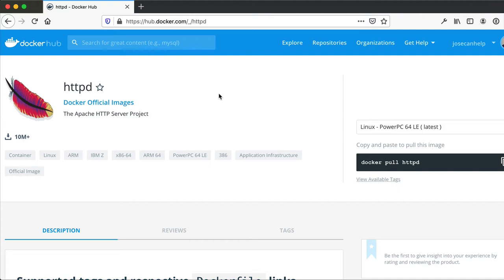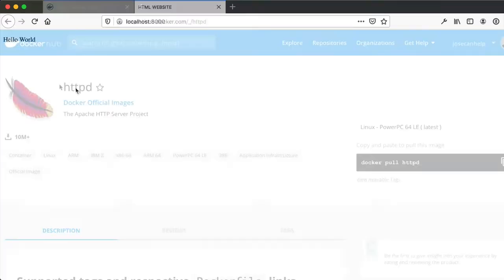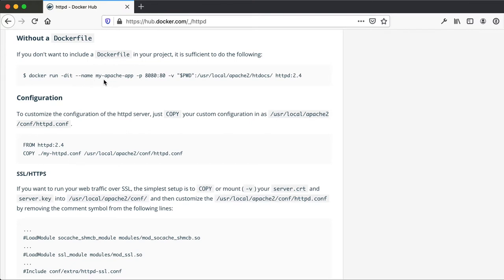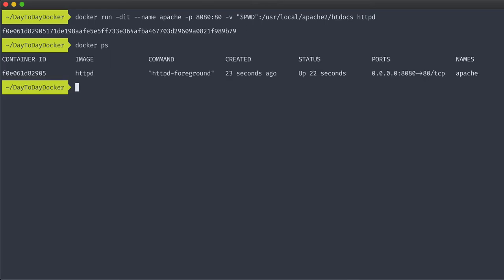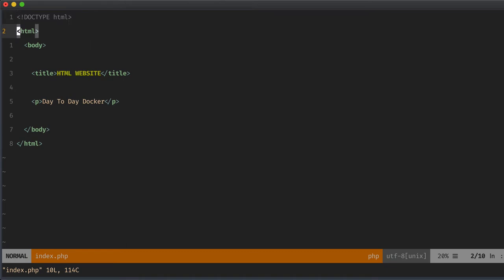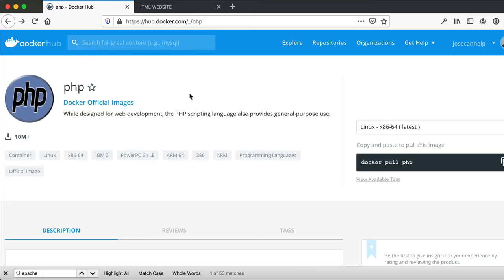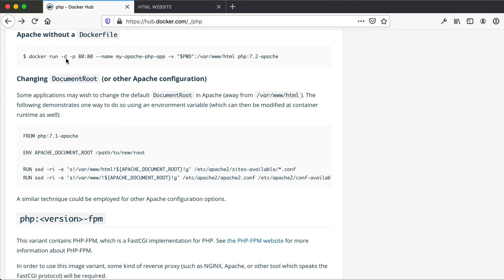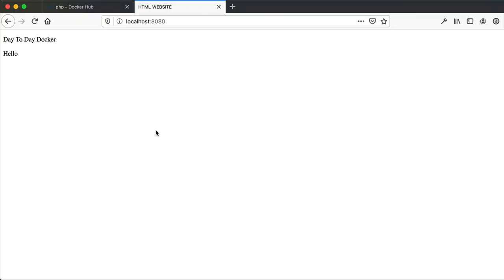How to Serve PHP Websites Locally using Docker and Apache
In this video I'll show you how we can use Docker to run a local Apache server instance. We'll first host a static website on it, then we'll host a PHP based one.

This is a lot simpler than you think!

This video was previously recorded for my DayToDay Docker site, but I'm bringing those resources over to YouTube.